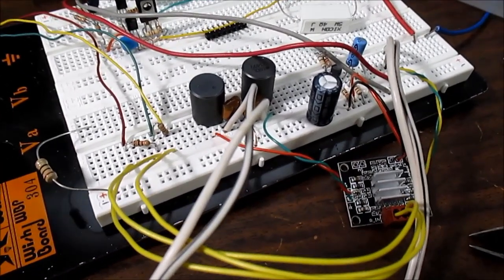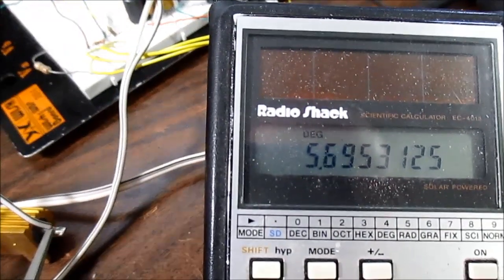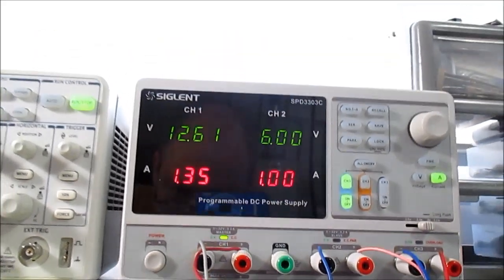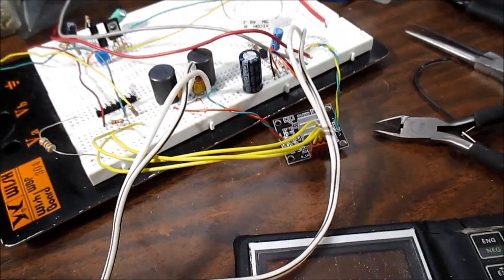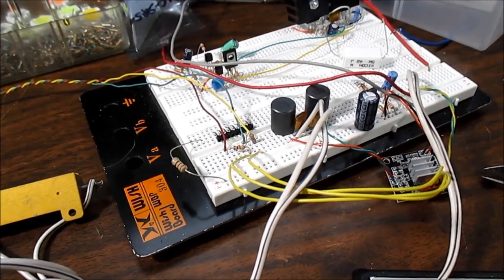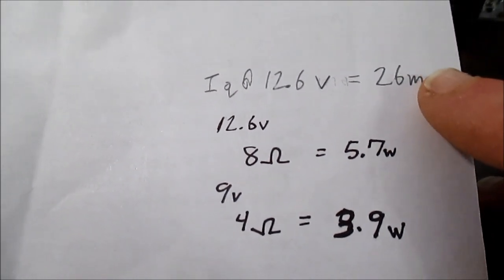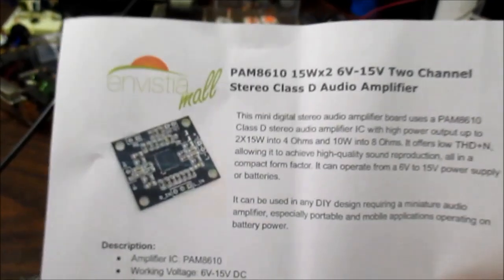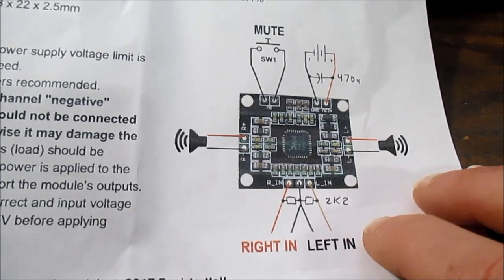PAM8610 tiny stereo audio amplifier board review and test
Rated 15 watts per channel, this class D amplifier board is very small relative to its power rating. Watch and see what I find with this little board.